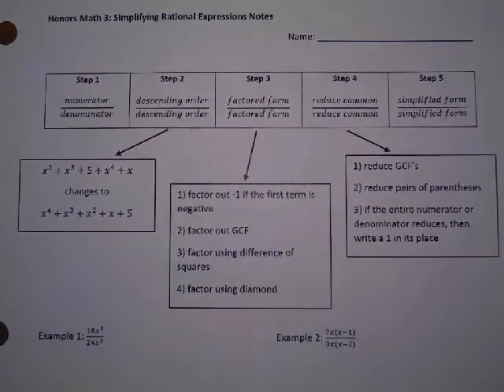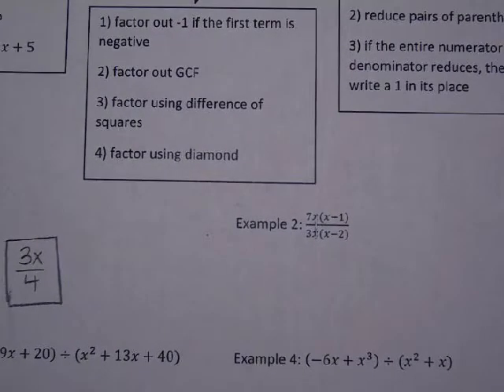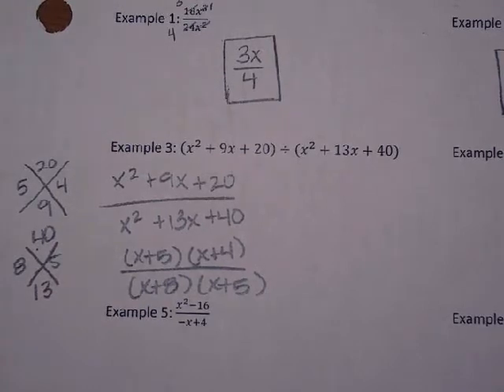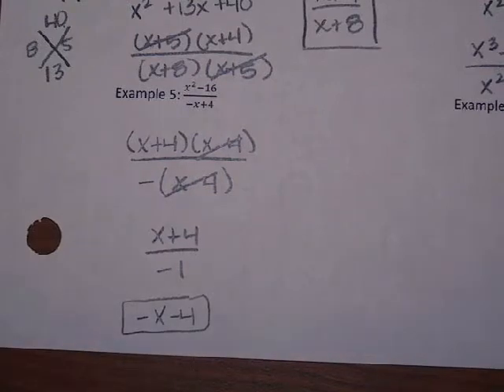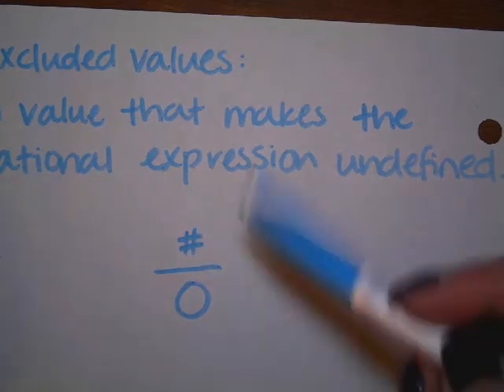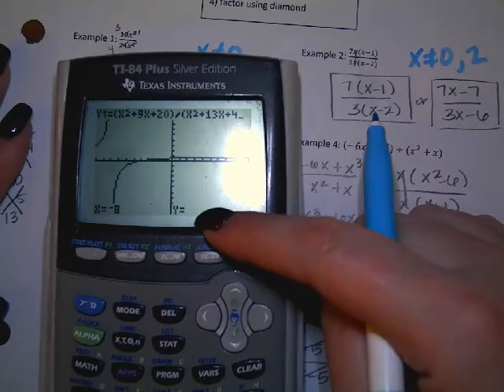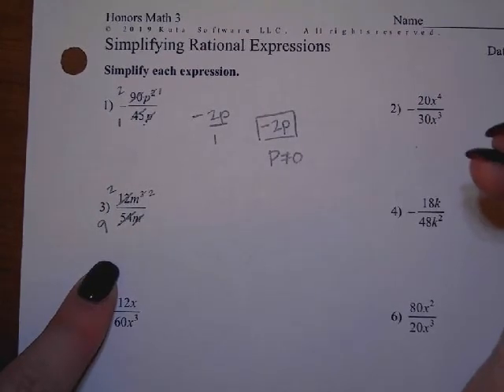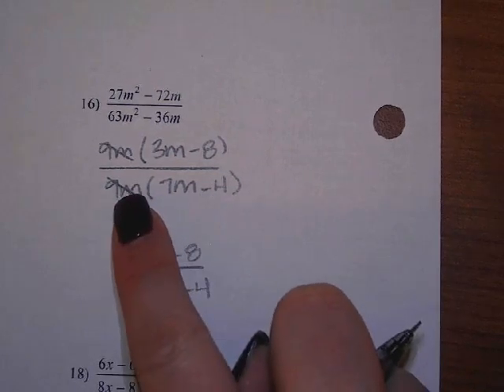Simplifying Rational Expressions Class Notes